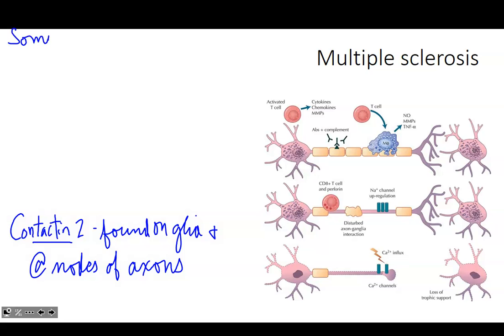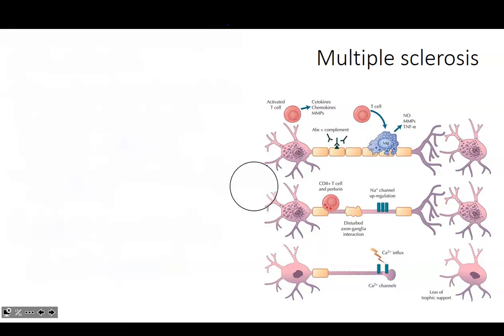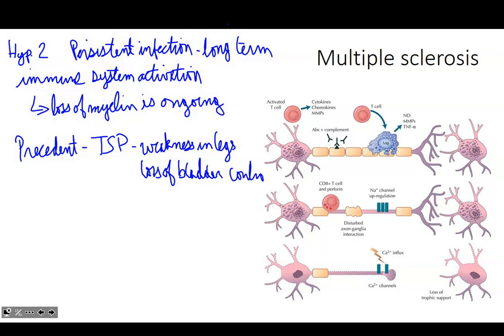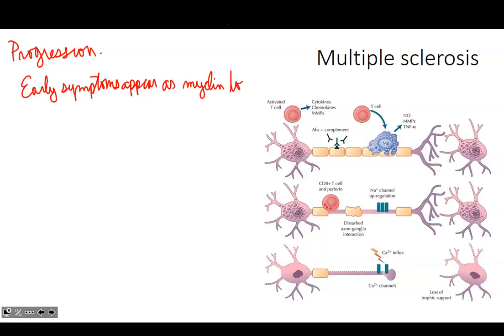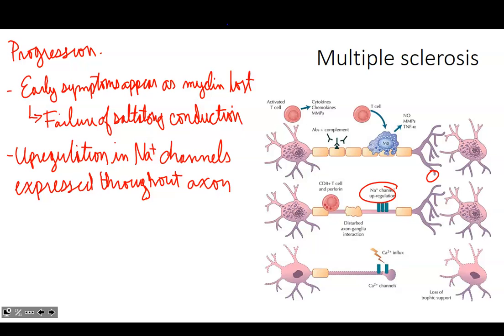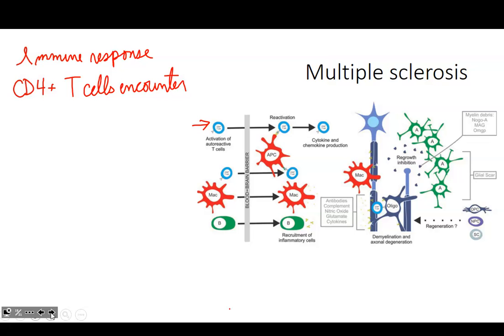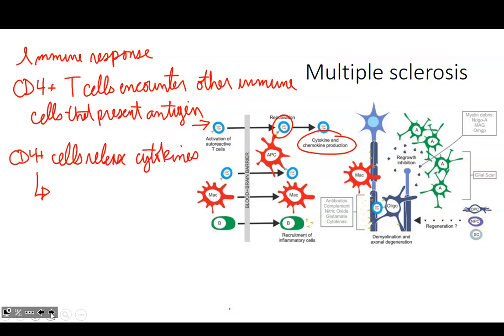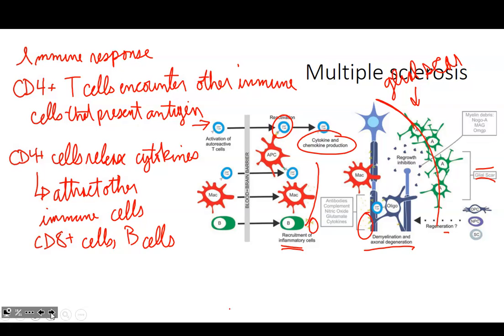480 4-29-20 Video 2